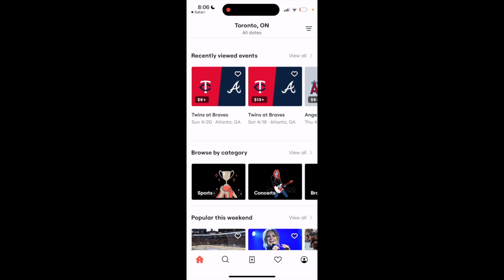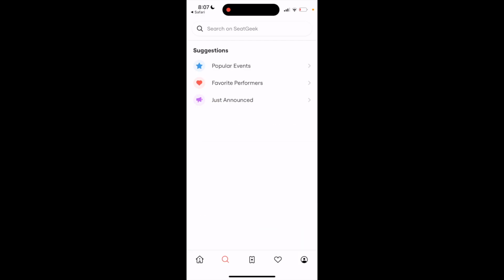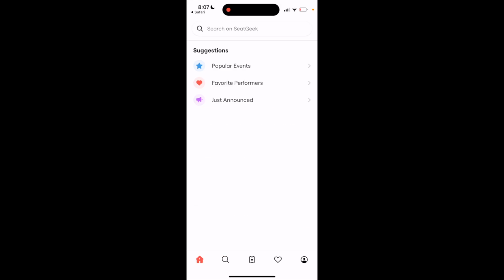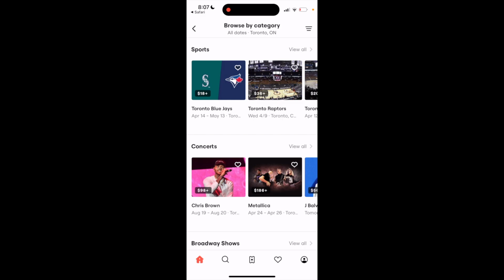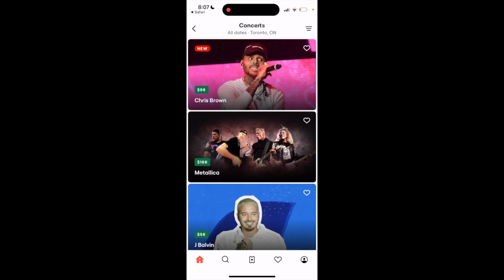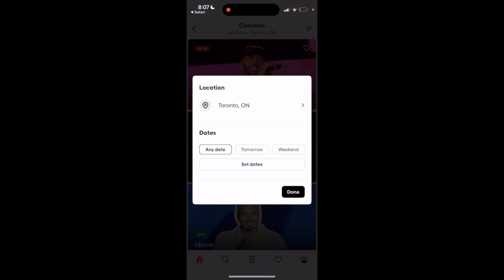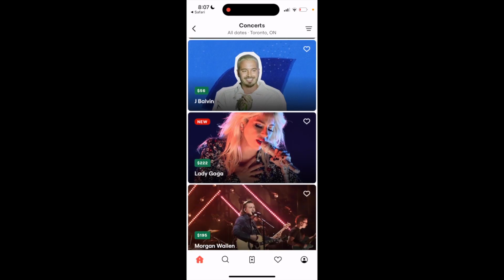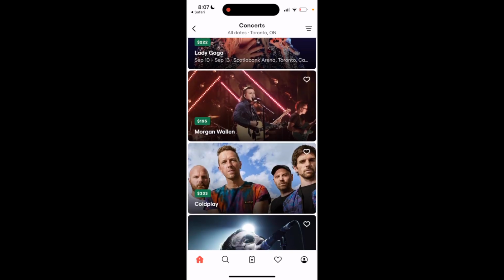How To Buy Concert Tickets On SeatGeek | Step By Step Guide - SeatGeek Tutorial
Want to grab concert tickets on SeatGeek? This step-by-step guide shows you exactly how to buy concert tickets through the SeatGeek app or website. Learn how to search for your favorite artist or band, compare seating options, review ticket prices, and complete your purchase with ease. Whether it's pop, rock, country, or hip-hop, this SeatGeek tutorial helps you lock in the best seats fast and securely.

How to buy Taylor Swift tickets on SeatGeek, Step-by-step guide to buying concert tickets on SeatGeek, How to search concerts by artist on SeatGeek, How to complete concert ticket checkout on SeatGeek, How to find cheap concert tickets using SeatGeek